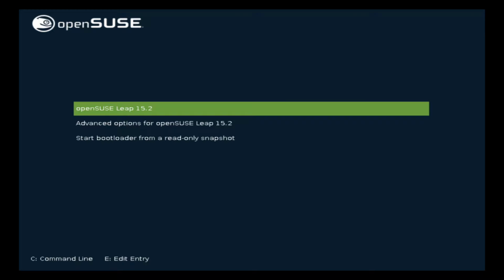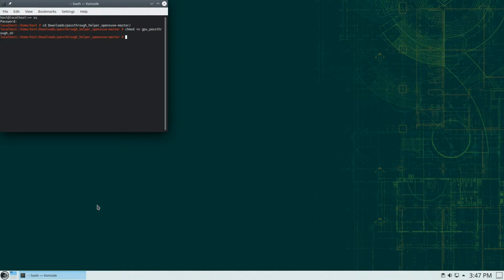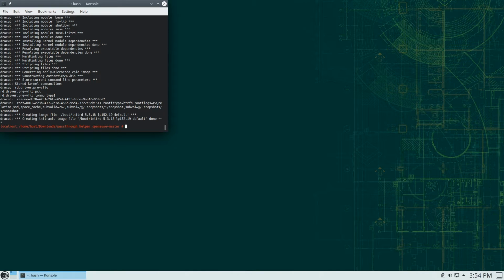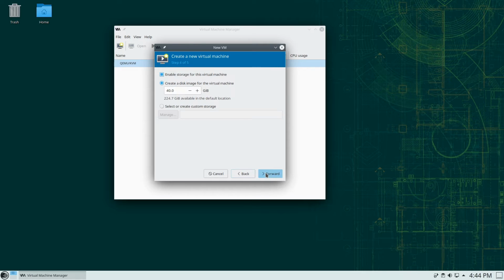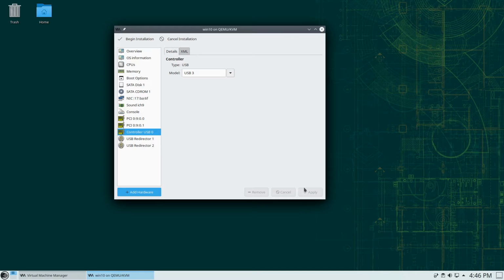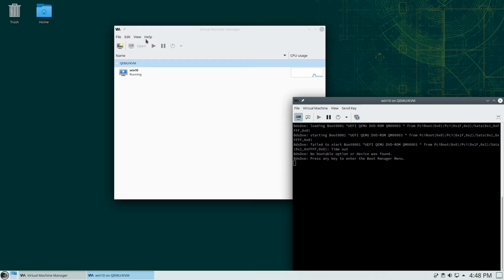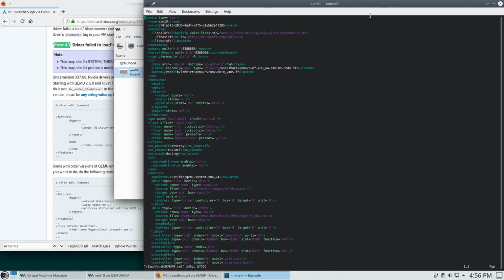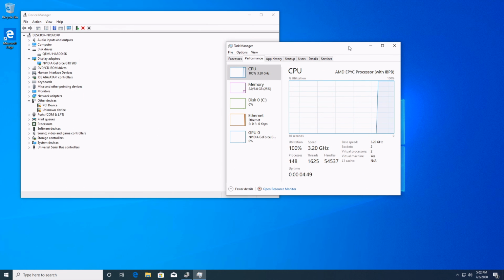Easiest GPU passthrough guide for openSUSE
In this video, we will enable GPU passthrough on Opensuse.
This guide is meant for use on desktop PCs and it may or may not work on laptops.